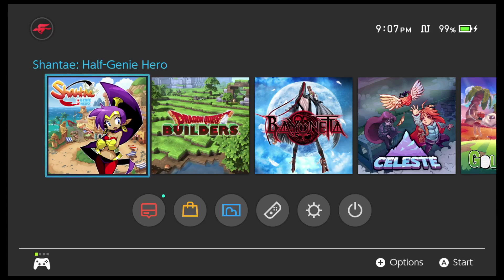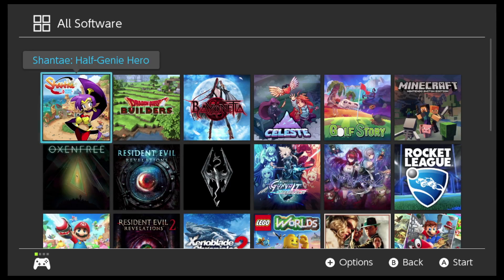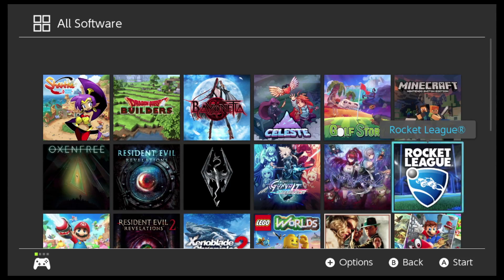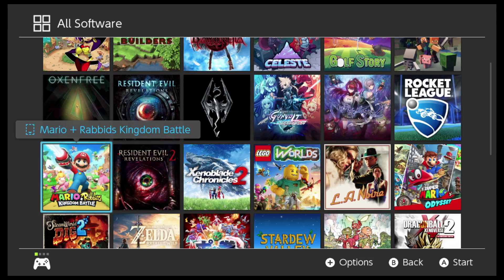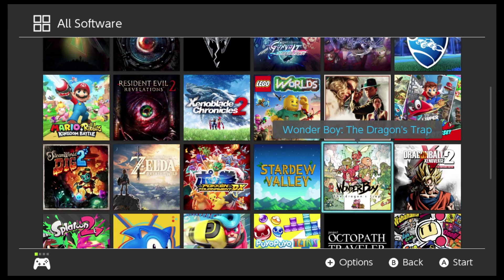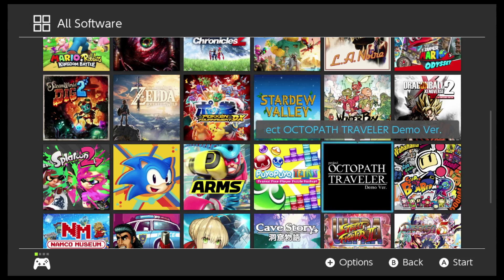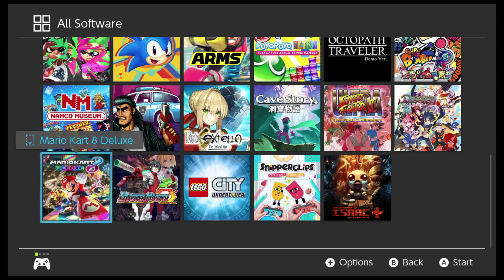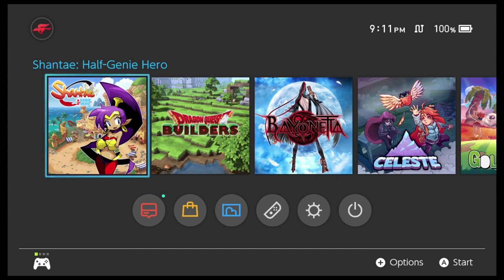What's on my Nintendo Switch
What's on my Nintendo Switch as of February 19th, 2018

Find all of my recommended products and the gear I used in this video